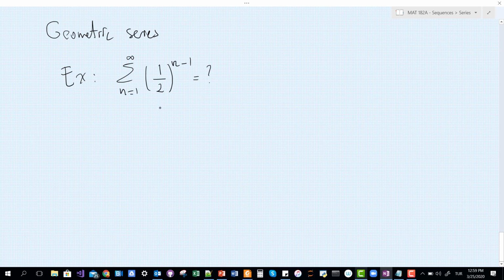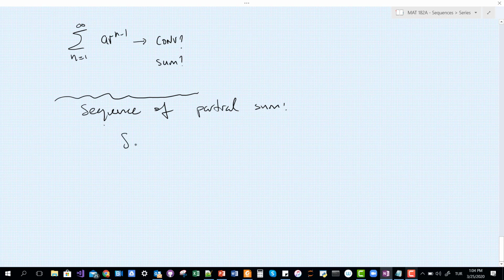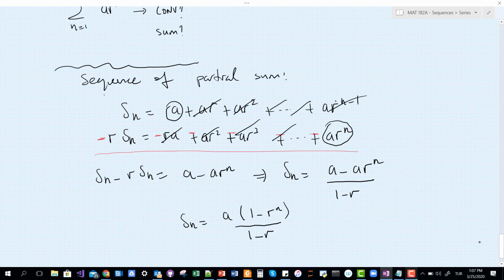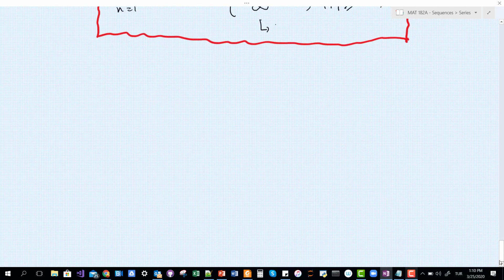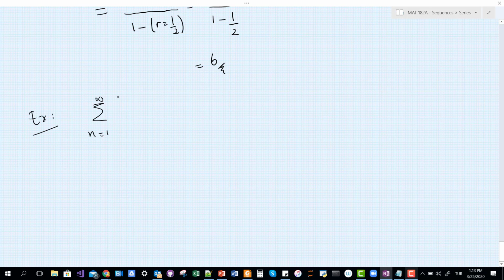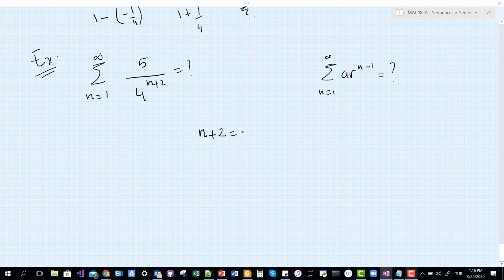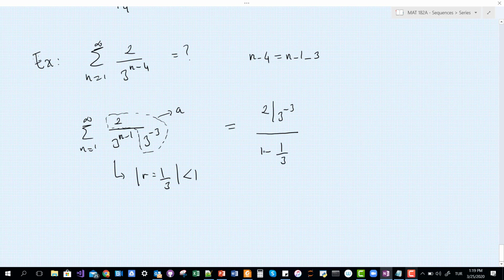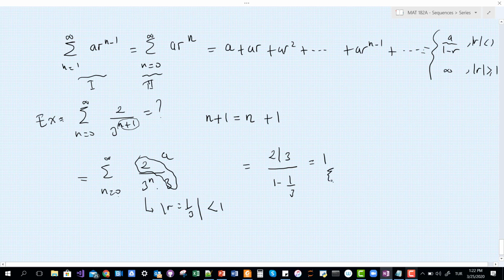MAT 182A -Week 10 - Lec 3.1 Geometric Series